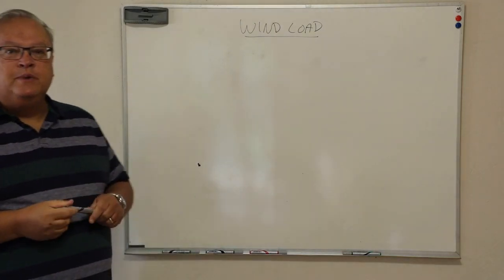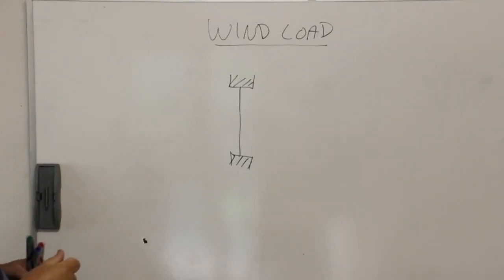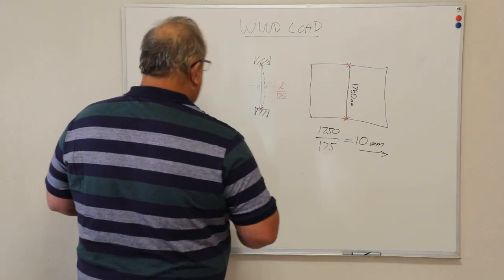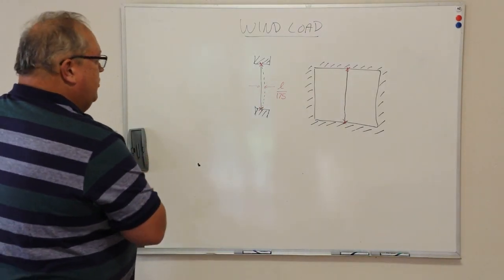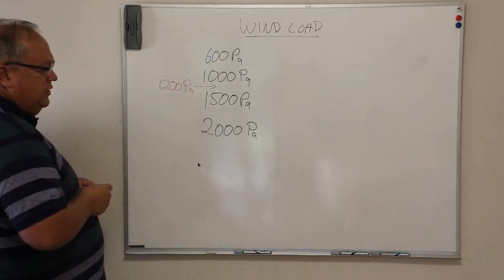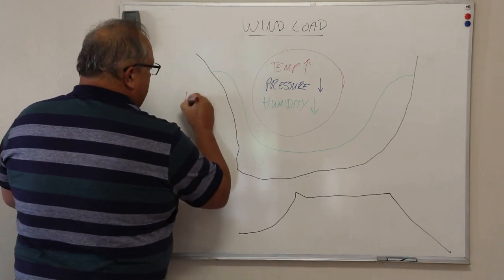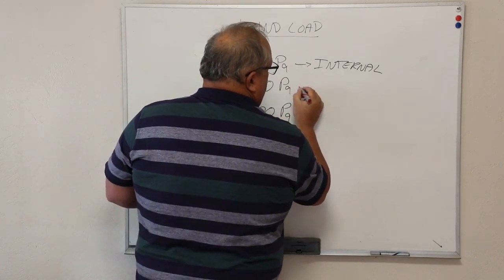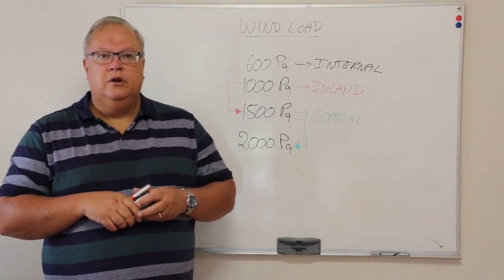Lesson 1 - Wind Load Introduction